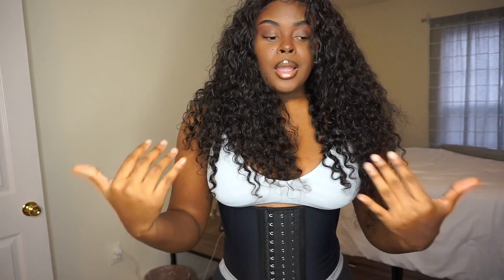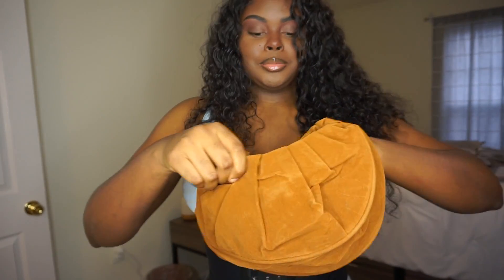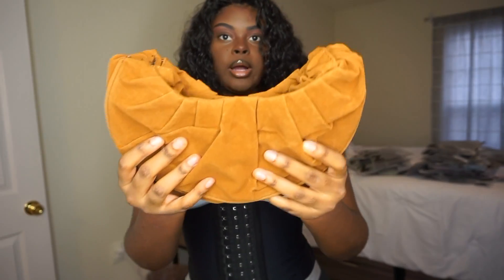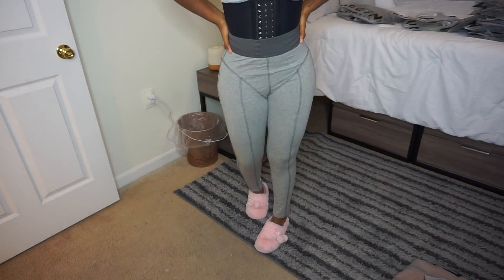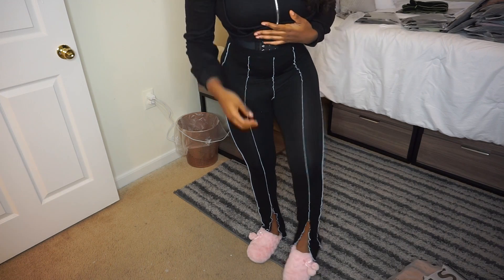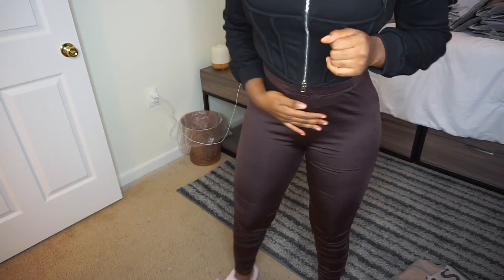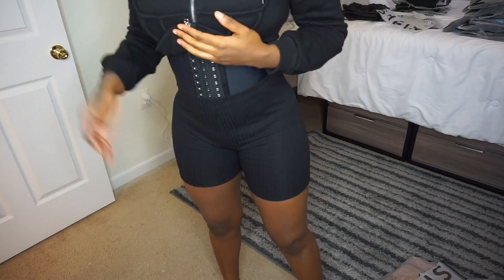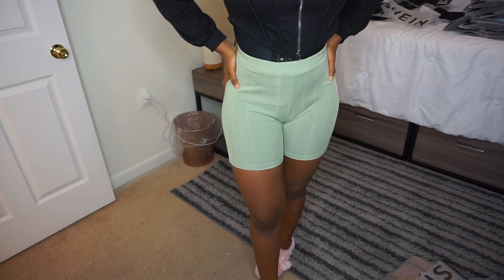HUGE SHEIN TRY-ON HAUL | 2021 🤎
About me🤍
22 years old
CEO of The BO$$Y COLLECTION OFFICIAL